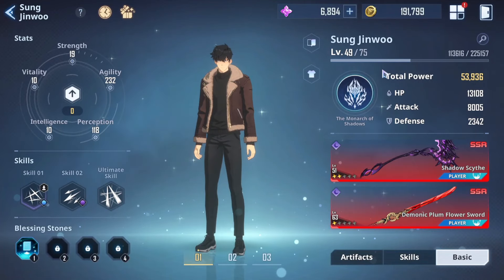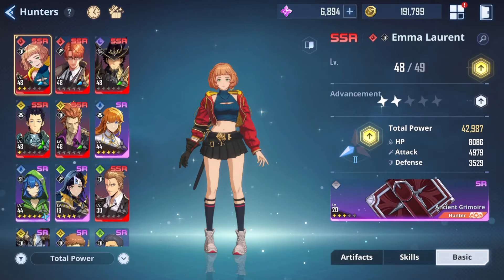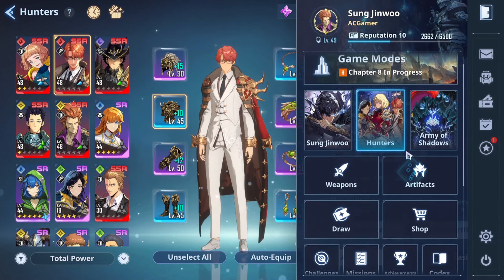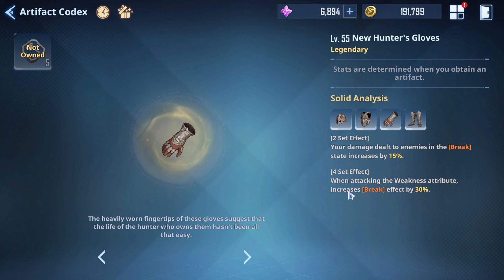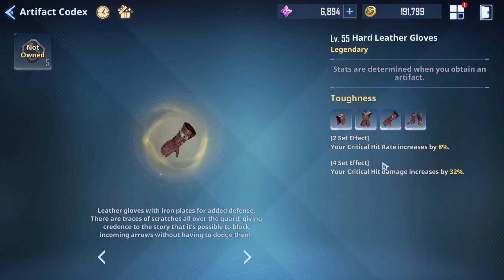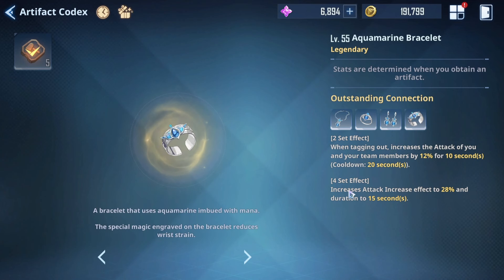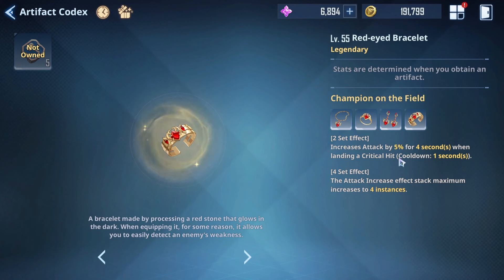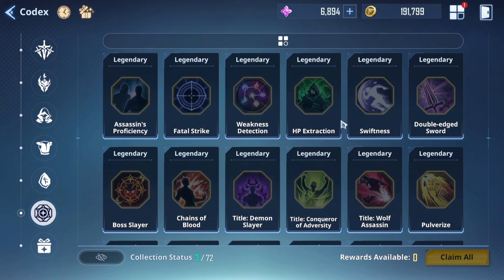Solo Leveling Arise - The Best Artifact In The Game!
Best Artifact In the game!

Peace